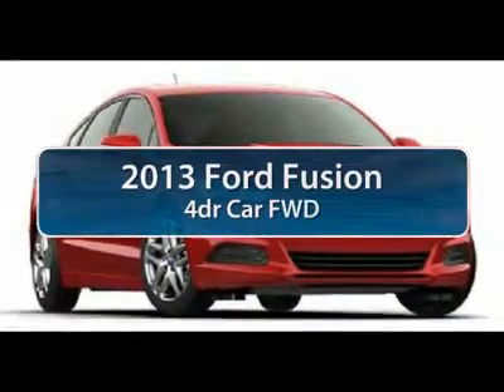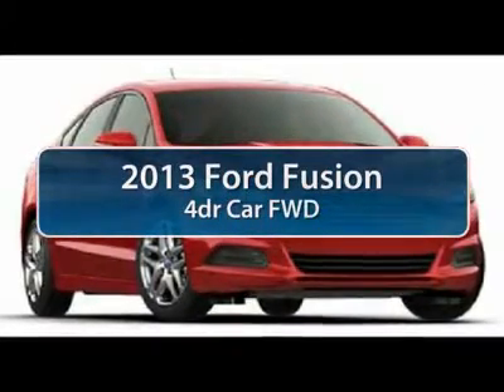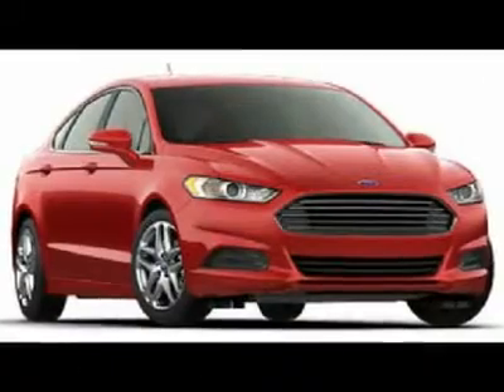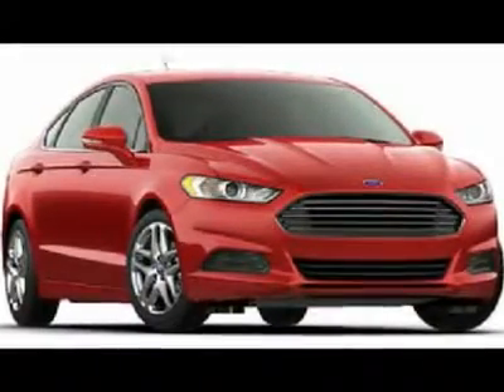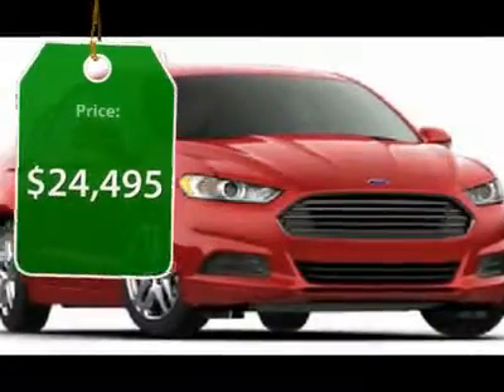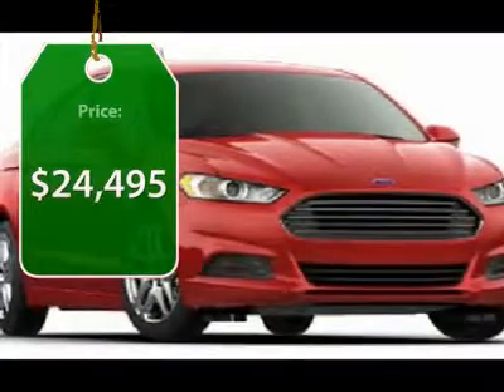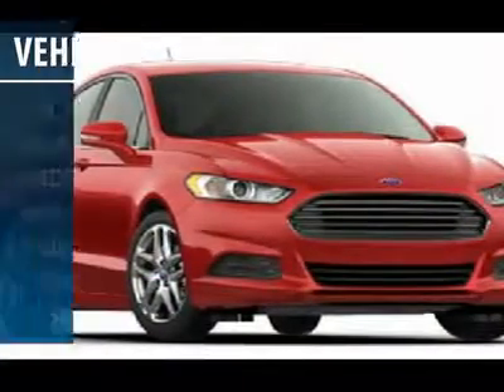2013 FORD FUSION Old Bridge, NJ 130652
2013 FORD FUSION Old Bridge, NJ
Stock# 130652

BORDEAUX RESERVE RED METALLIC CLOTH SEATING DUNE PREFERRED EQUIPMENTPKG. 2.5L I4 IVCT 6-SPD AUTO TRANSMISSION NJ ENVIRONMENTAL PROTECT FEE FRONT LICENSE PLATE BRACKET CALIFORNIA EMISSIONS FUEL CHARGE ADVERTISING ASSESSMENT